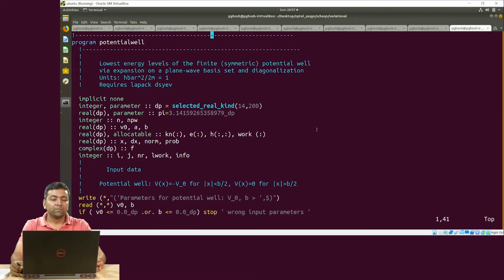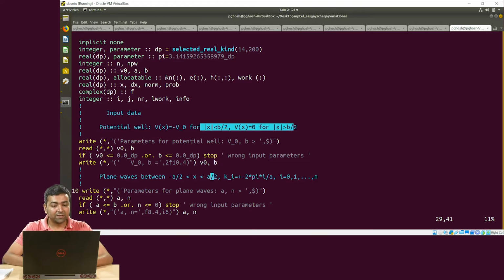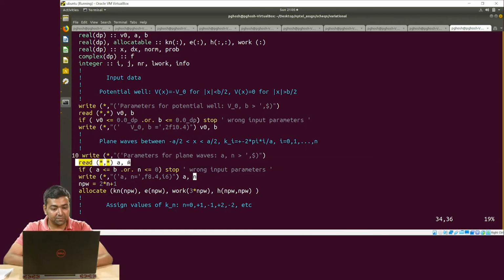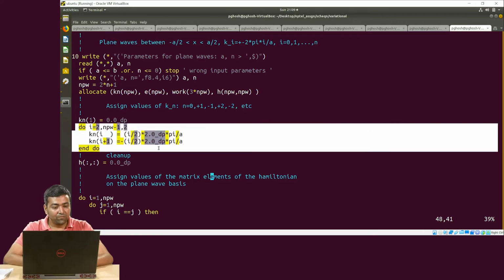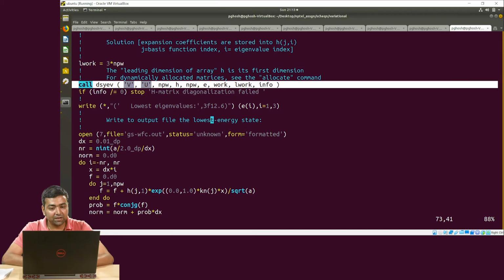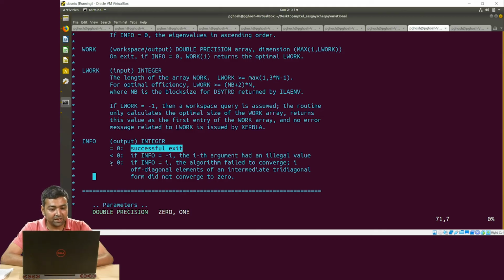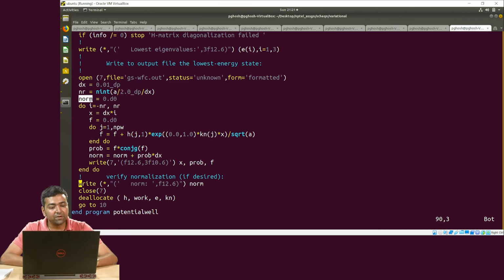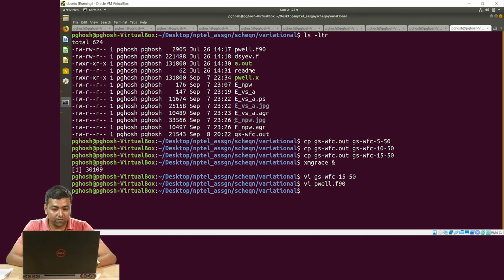mod10lec44-Differential Equation for Quantum Mechanical Problems: Variational principle 04